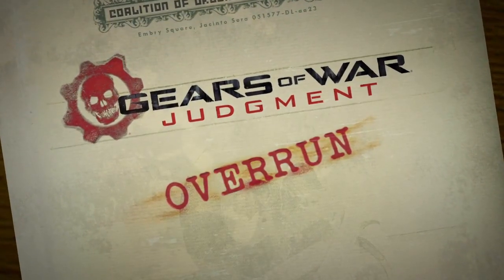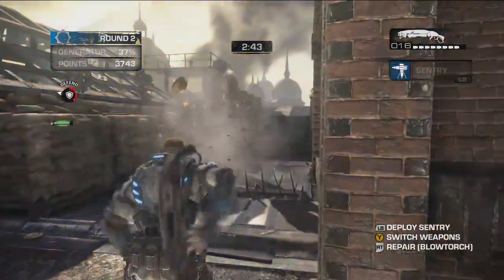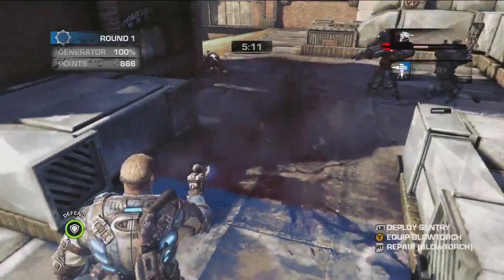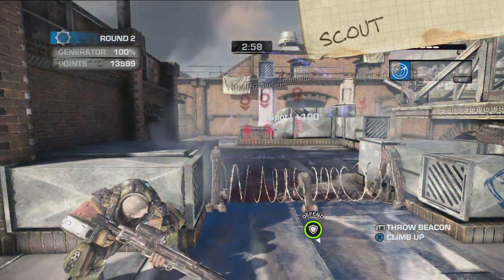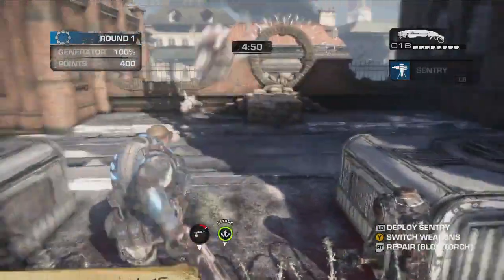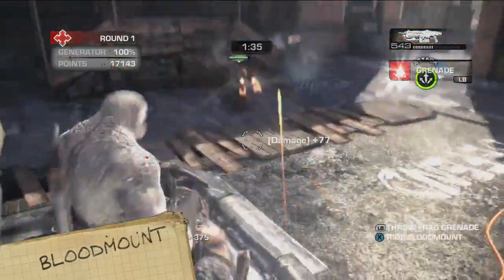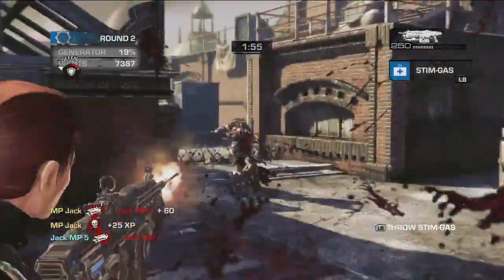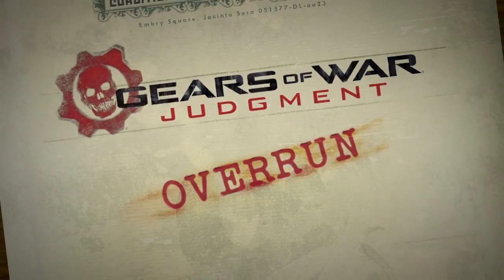Gears of War Judgment Walkthrough HD ( OverRun Walkthrough )